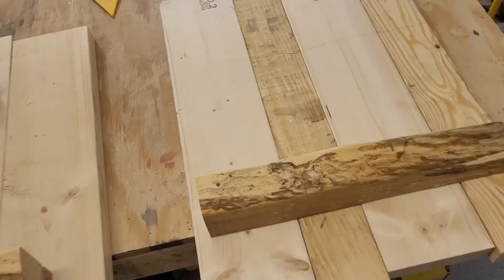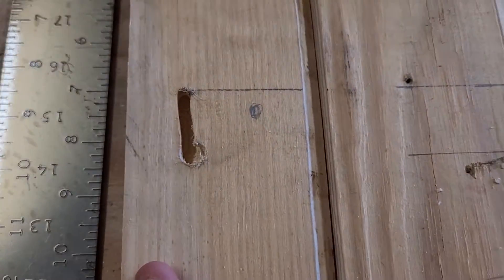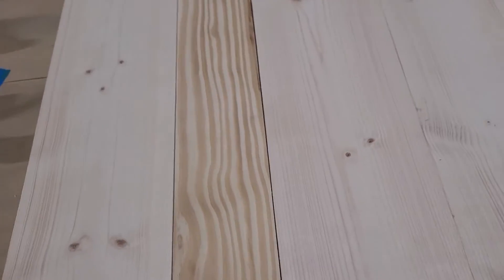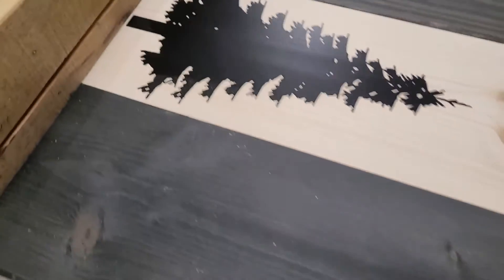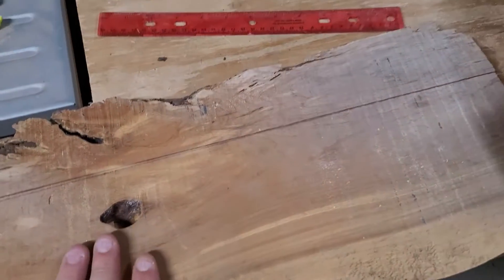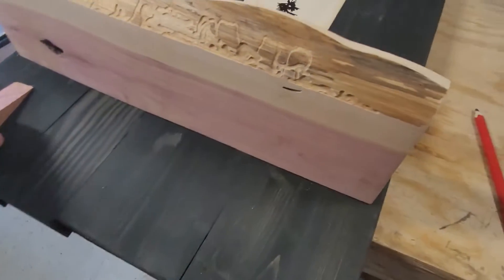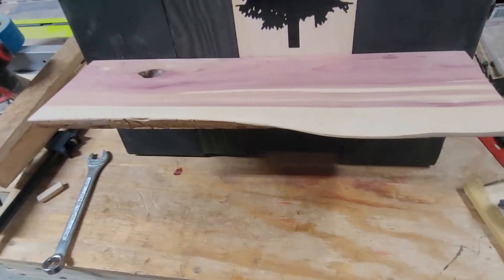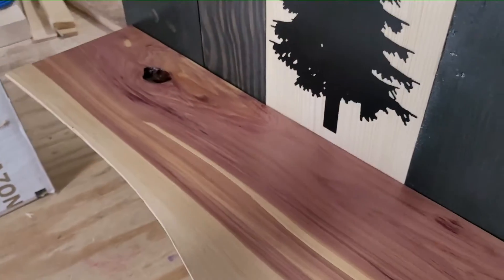Super Simple DIY Entryway Signs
This is just a rough video showing how I put together a few very simple entryway signs using scrap lumber and live edge cut-offs. These are great for hanging by the door for keys or in a kitchen to be used as a decorative bulletin board. The themes or designs are practically unlimited.

We're working to produce better, more professional videos, but it's a process to get there.